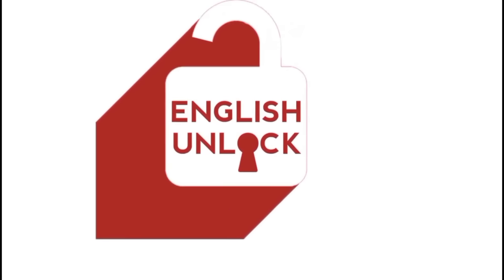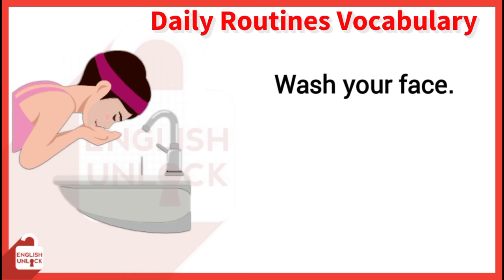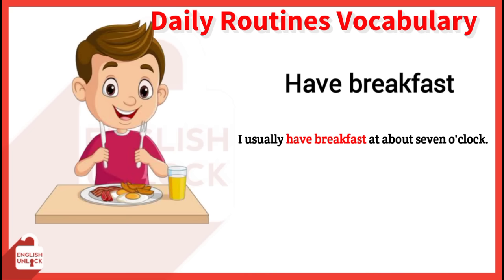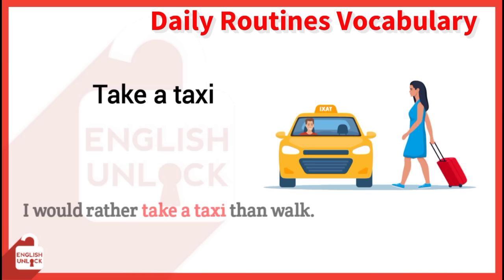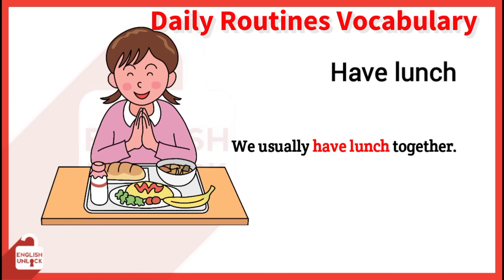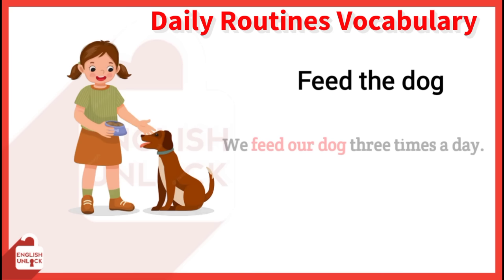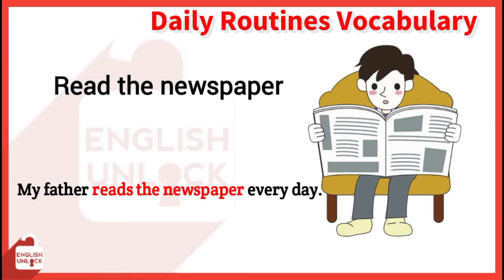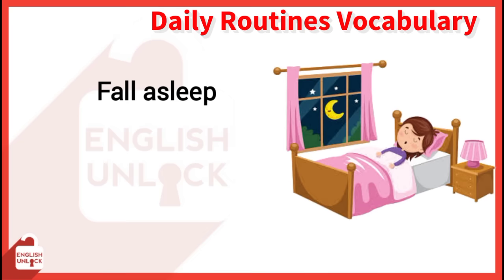Vocabulary: 40+ Daily Routine vocabulary with sentence | listen and practice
Vocabulary: 40+ Daily Routine vocabulary with sentence | daily use english vocabulary | listen and practice

Daily use English vocabulary
Vocabulary
Daily Routines